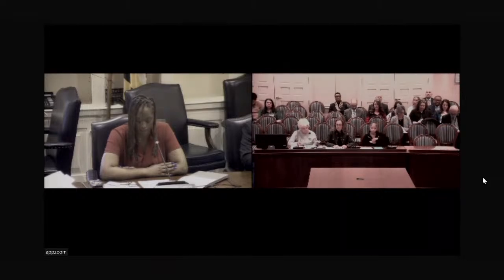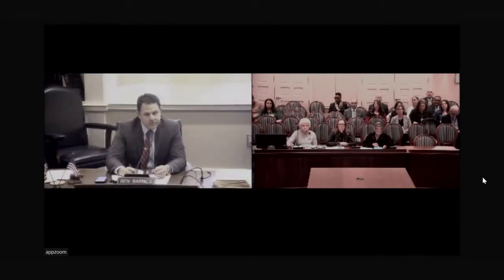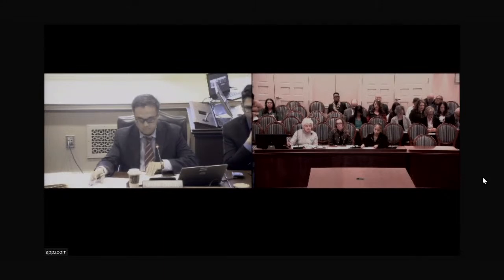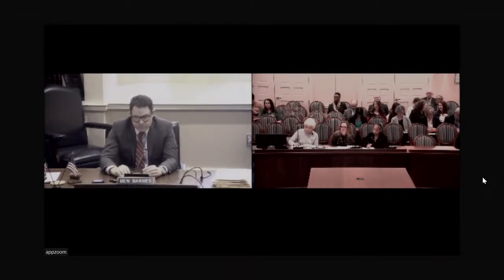APP Committee Session, 2/24/2023 #1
Appropriations Committee streaming session for Friday, February 24, 2023 @ 12:30 PM